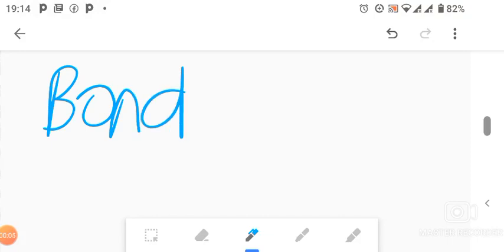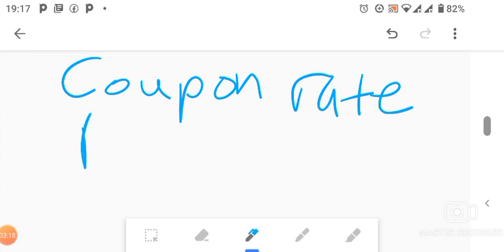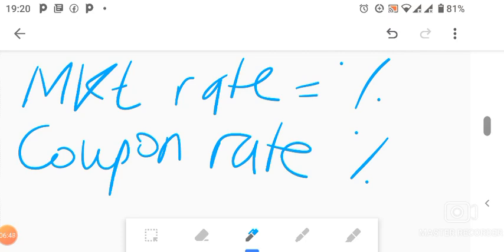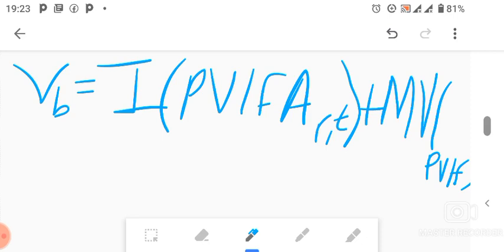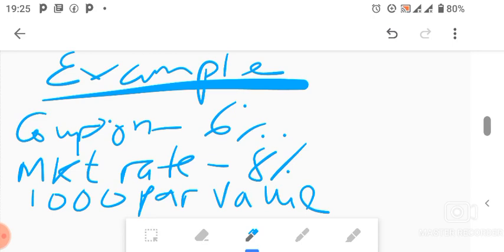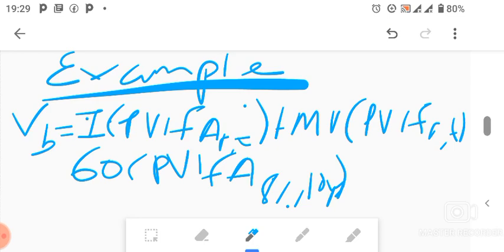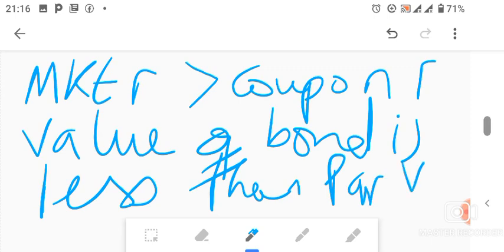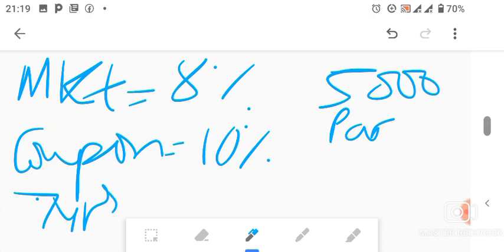BOND VALUATION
Corporate finance